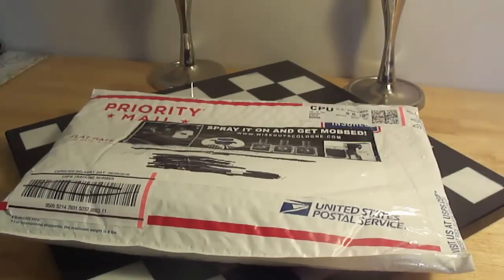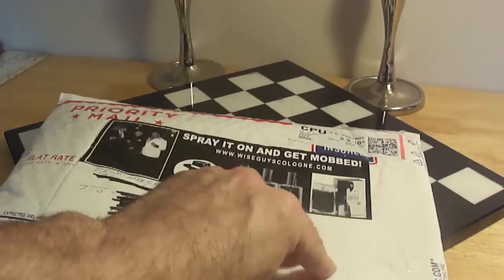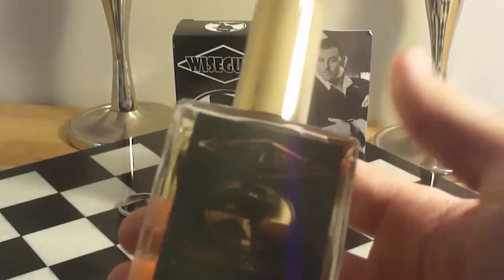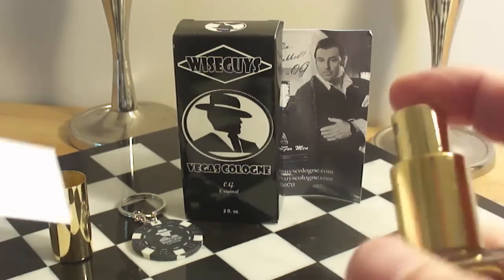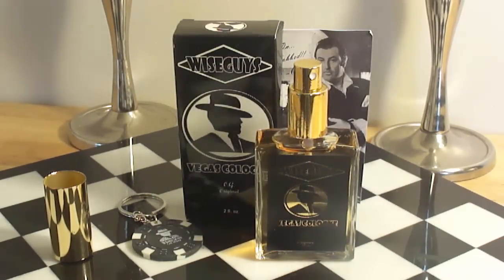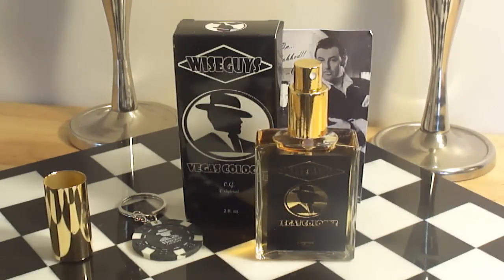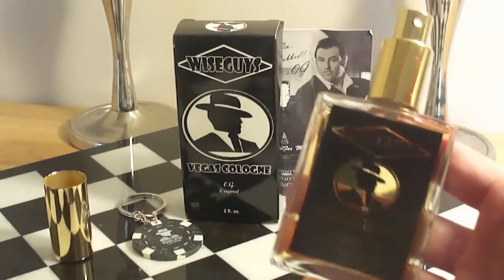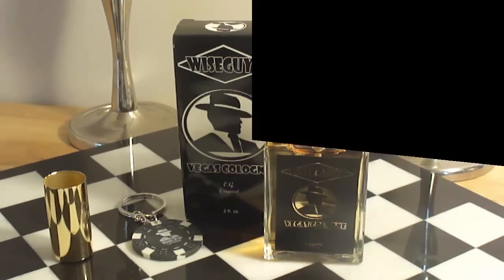Wiseguys unbox & first impressions!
My take on this gorgeous, delicious and sexy juice... Spray it on and get mobbed!